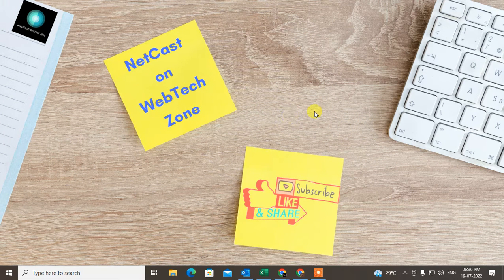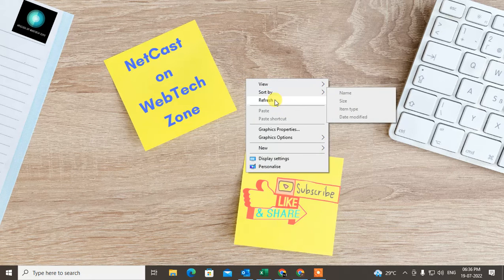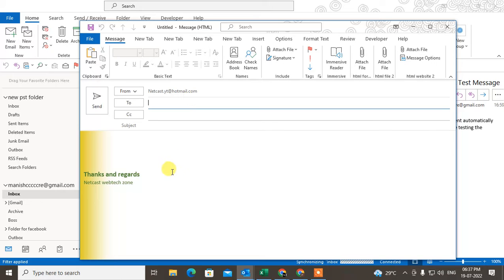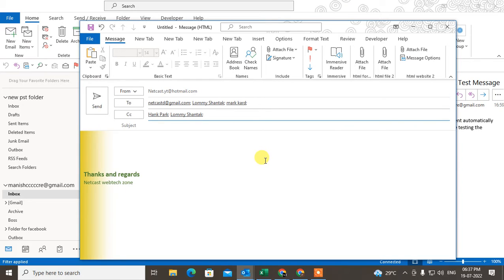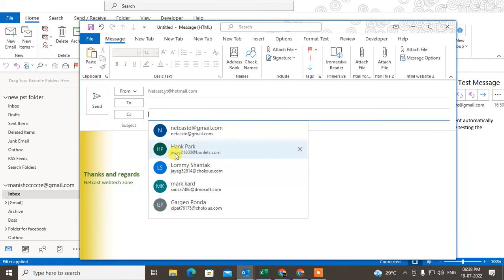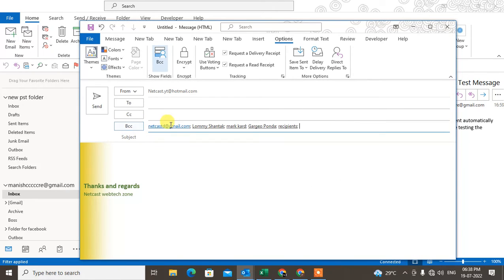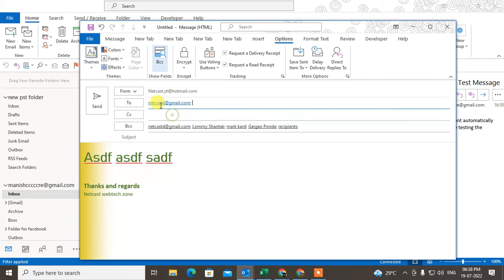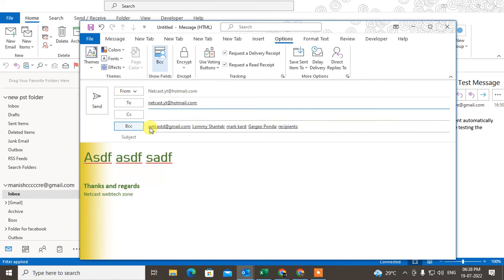How to Send Email Without Showing Recipients Outlook | Send Email Without Name as Visible Recipient?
In outlook, send email with blind carbon copy without showing recipients in outlook. you can send the email without showing recipient name is visible.